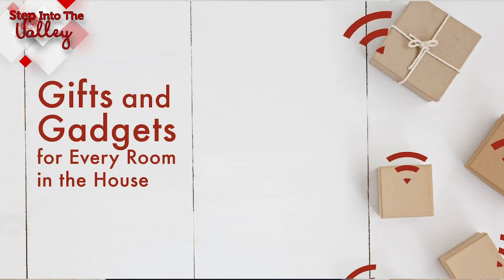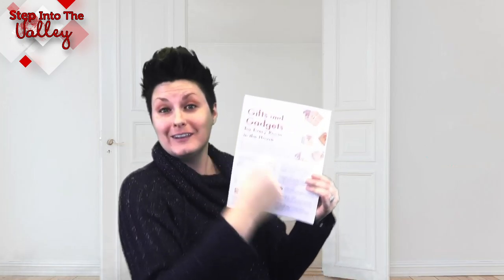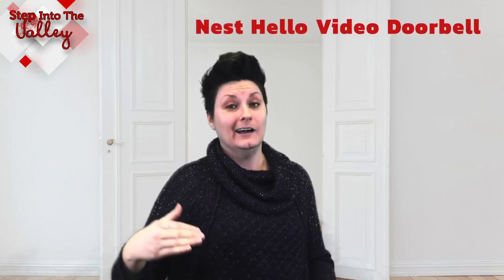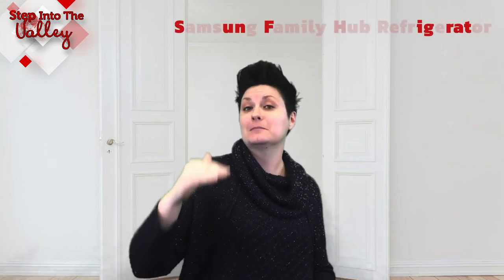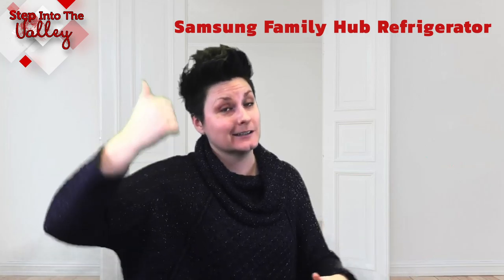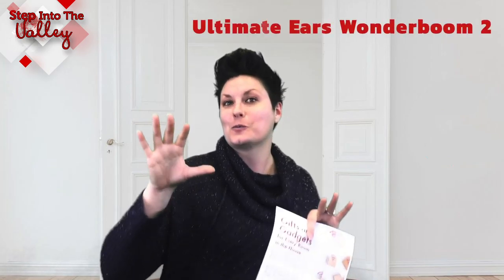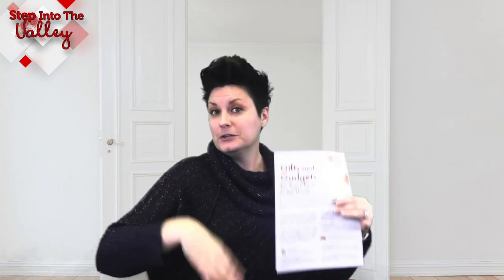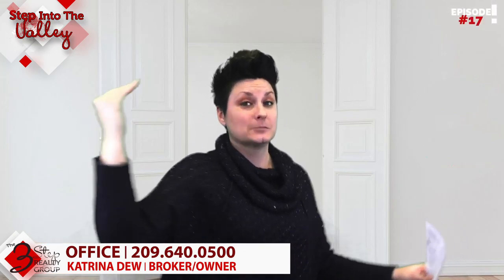Gifts & Gadgets | Katrina Dew | Episode #017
Are you searching for new and innovative gift ideas this holiday season? If so, check out our list of the hottest home technology offerings. We’ve selected a few of our favorites for every room in the house.
These smart systems and devices add comfort, convenience, and a “cool factor” that will delight your friends and family.  So think about who you know that loves the latest gadgets … or add a few of these to your own wish list!

3 Step Realty Group

3 Step Realty Group DRE # 01932887